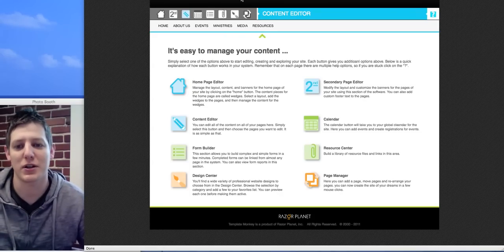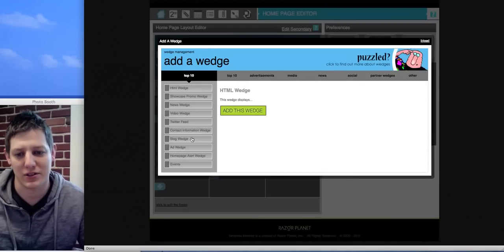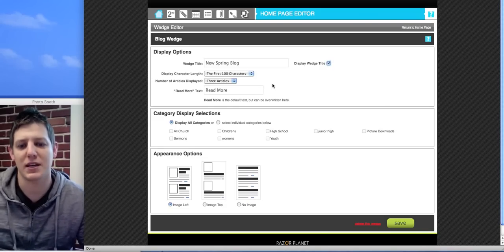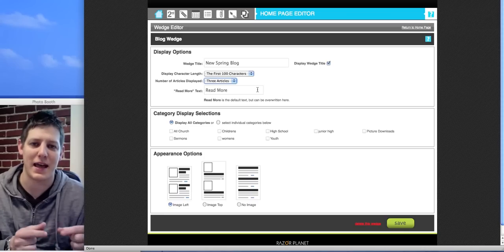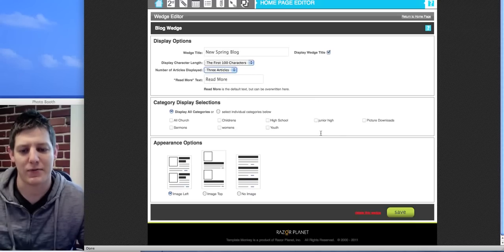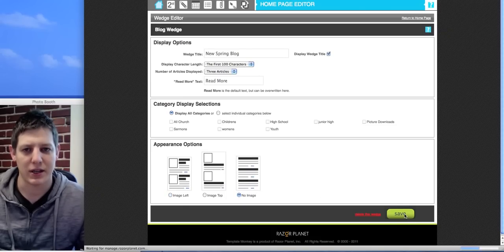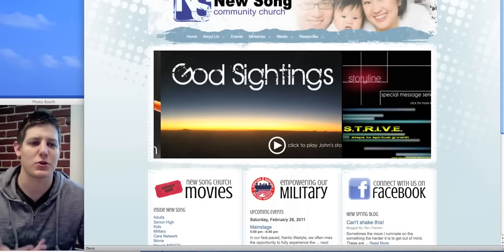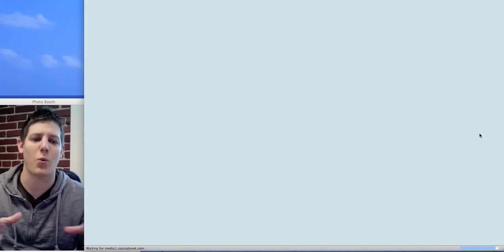Version 5 Blog Wedge Demo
Learn how to use the Church Web Works version 5 "Blog Wedge"  with this demo.